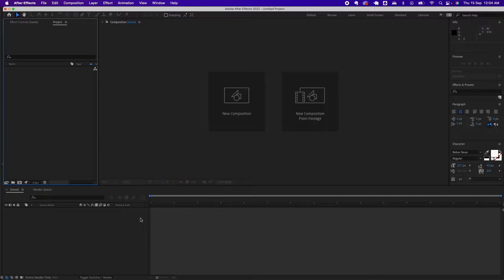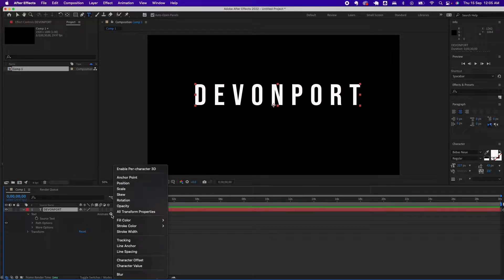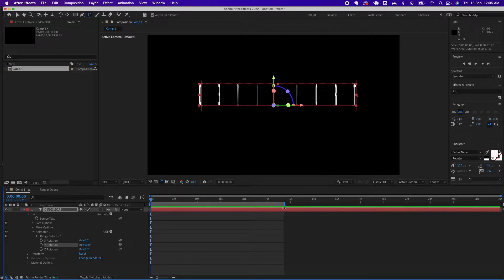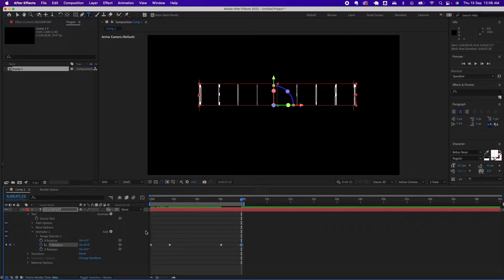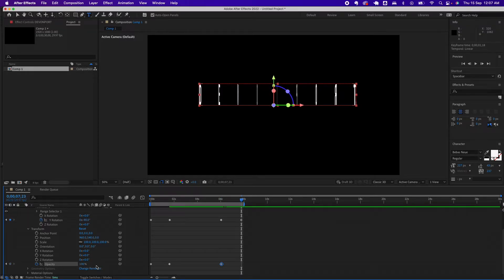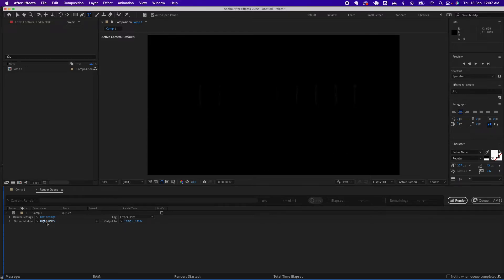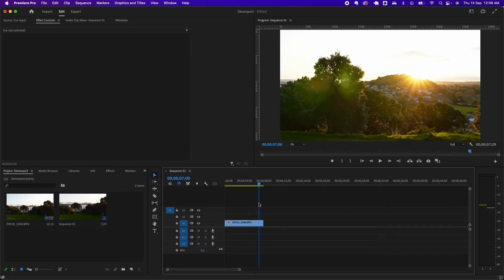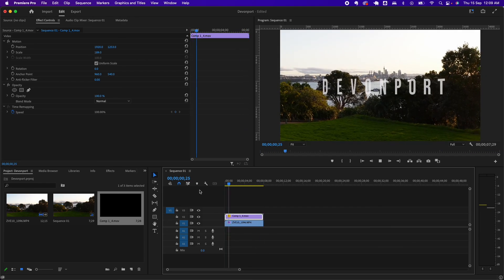How to Create 3D Rotating Text In After Effects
In this second tutorial, we are going to learn how to create a simple per-character 3D rotating text in After Effects that we can use in our Adobe Premiere Pro project.

I haven't been able to recreate this effect in Adobe Premiere Pro only so I had to resort to Adobe After Effects for this.

Hope you found this tutorial useful.